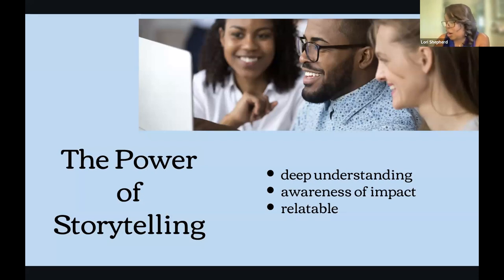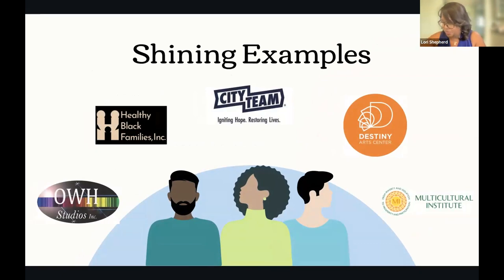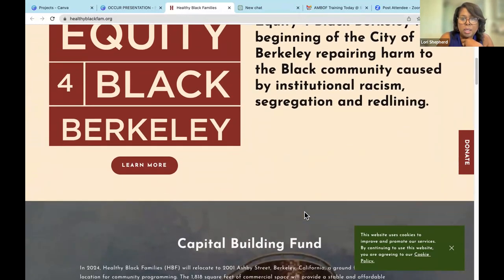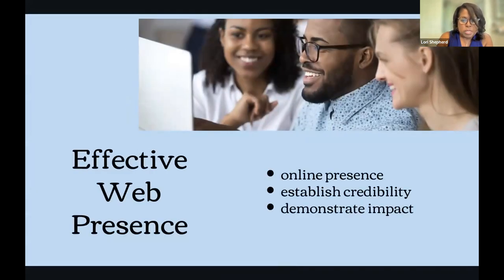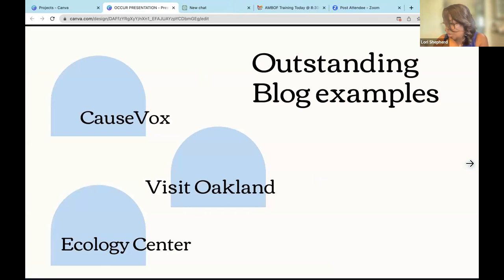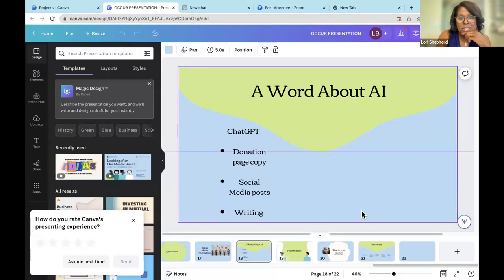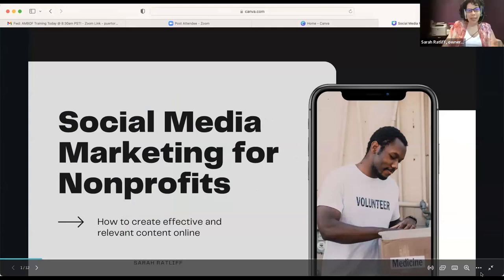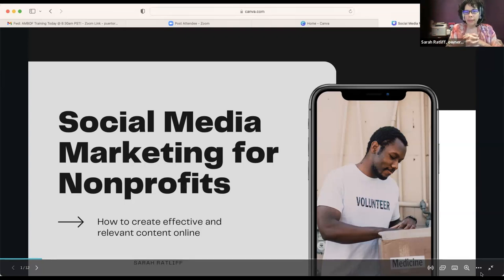2023 AMBOF The Impact Series: Essentials of Nonprofit Marketing & Communications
In this training session, Lori Shepherd, owner of 25SecondsPR and award-winning communications and public relations strategist, taught leaders powerful tools to grab the attention of people who need your services, organizations who want to partner with you, and funders ready to invest in your work.

Participants learned:
-The importance of telling your own story
-What your website says about you
-How to connect the right social media with the right stakeholders
-How blogging can attract collaborative partners and funders
-What key strategies can shine the light on your work

to view workshop materials, information regarding upcoming workshops, and more!

The next workshop in the 2023 AMBOF Impact Series is scheduled for Thursday, May 25th 9AM to 11AM PST.